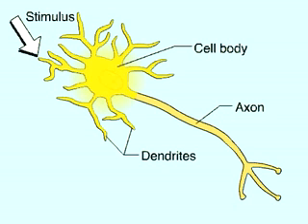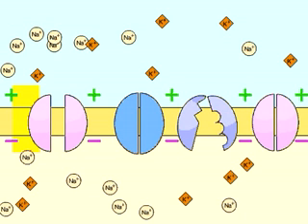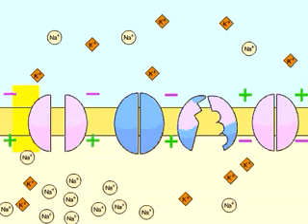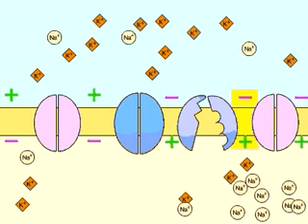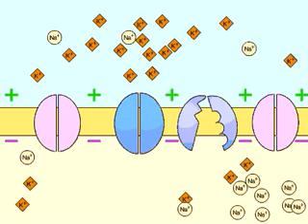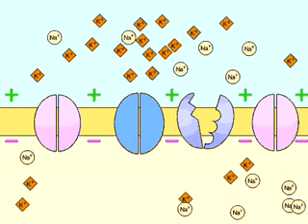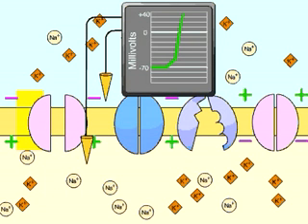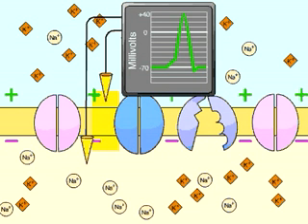1A Action Potenital.flv